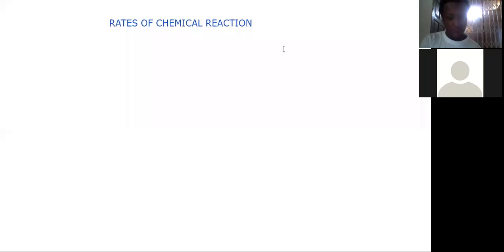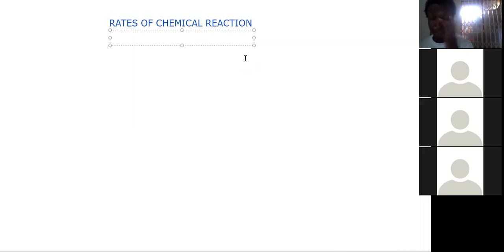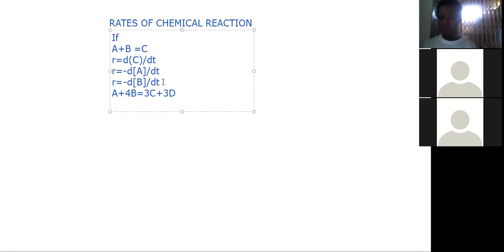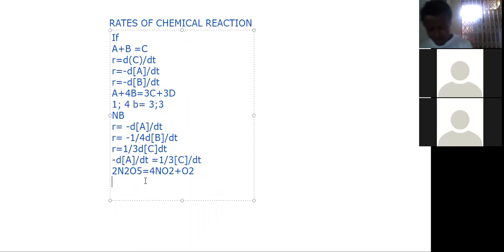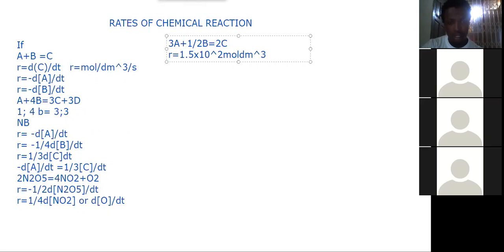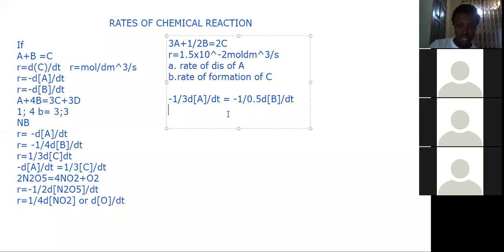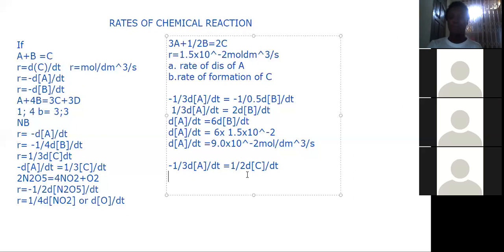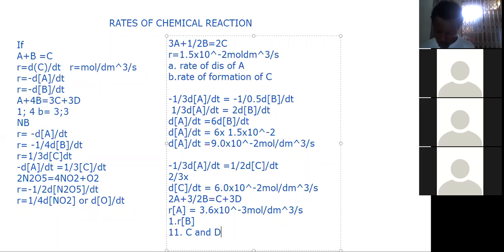Rates of Chemical Reaction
Definition of rates of chemical reaction, the rates law  and finding the rates of chemical reaction